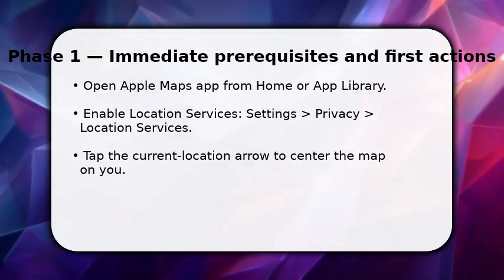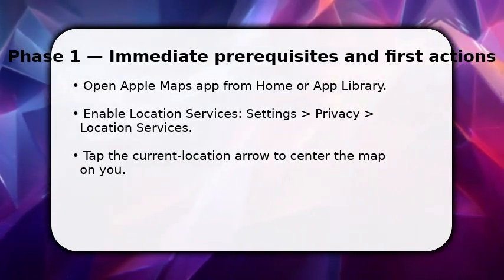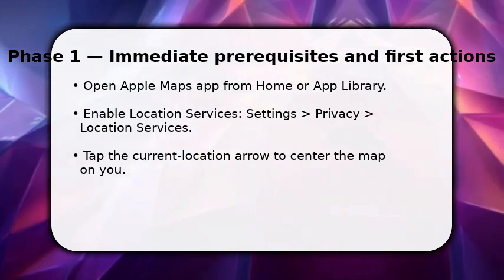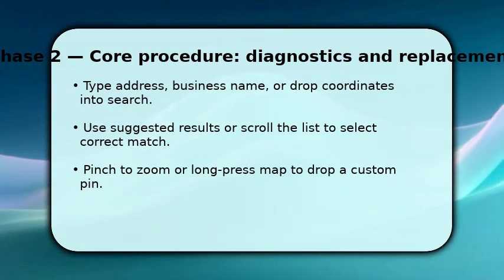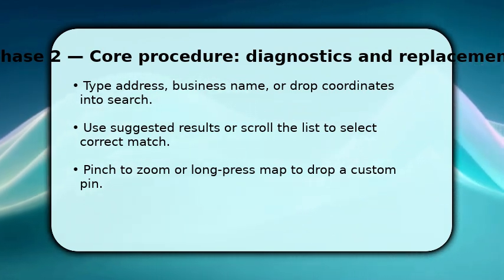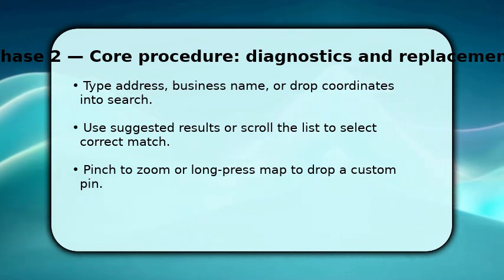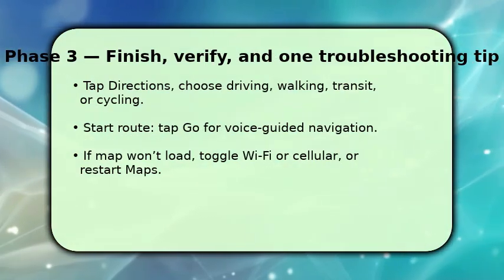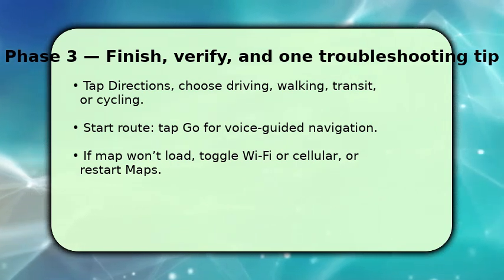How to Search Location in Iphone Map (easy Method)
How to Search Location in Iphone Map (easy Method) | 🔒 Surfshark VPN Deal — Stay private and secure. $1.99/mo + 3 Months Free ▸

Discover the simple steps to search for locations on your iPhone' extranet. This guide walks you through using Apple Maps, offering tips and tricks that make finding places quicker than ever before.

iPhone, Apple Maps, location searching, find place, Easy Method, navigate on iPhone, map search technique, quick location finder for iOS, using Apple Map's features, locating places with your phone